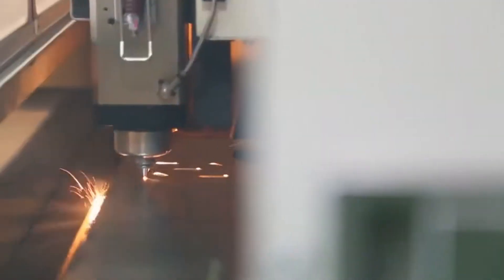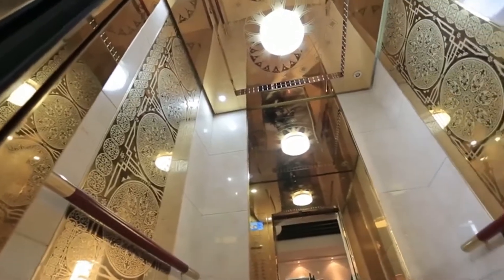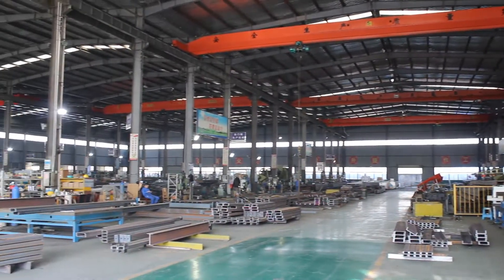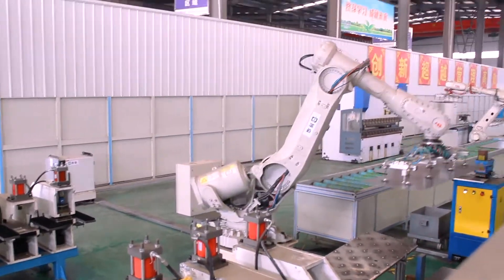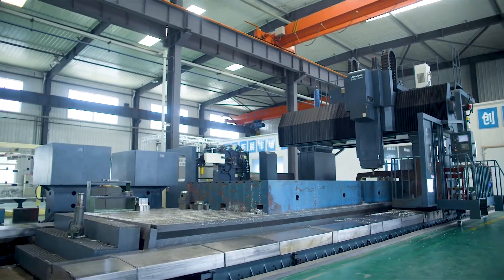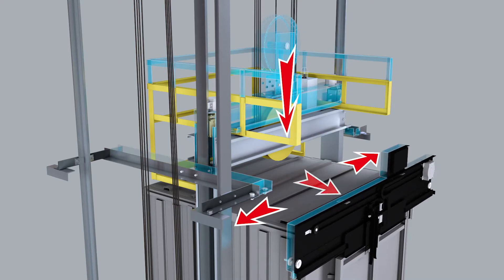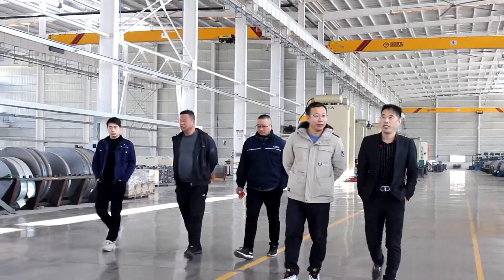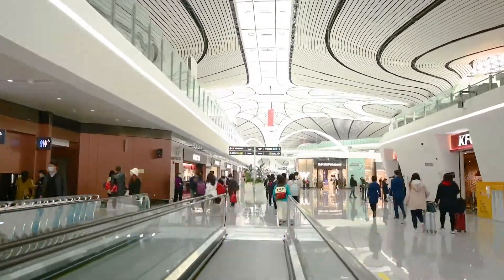FUJI elevator Co.,Ltd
FUJISJ, as the only national Fuji elevator factory, has more than 20 years of experience in the elevator industry, with various elevator products in more than 20 countries around the world. The company has a total of 138 industry elites to ensure a variety of pre-sales and after-sales matters. fujisj has a 6-year long warranty after-sales guarantee, plus 5 years of free replacement of consuming parts.